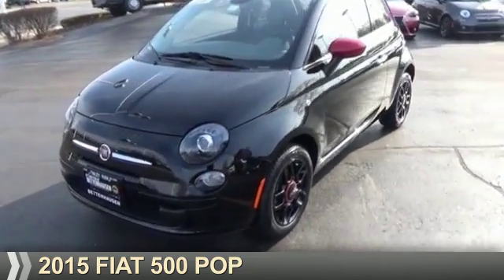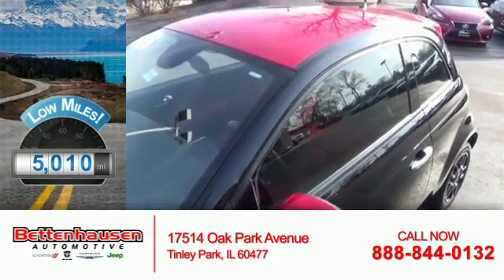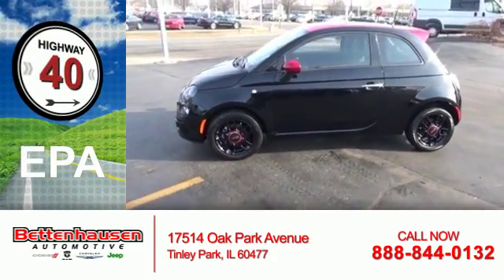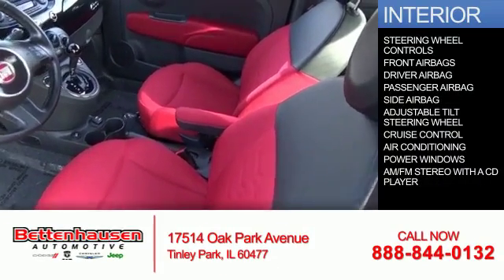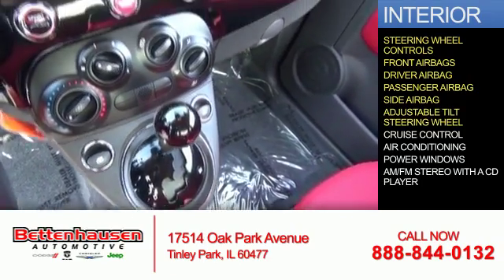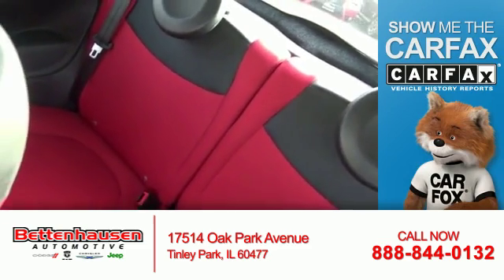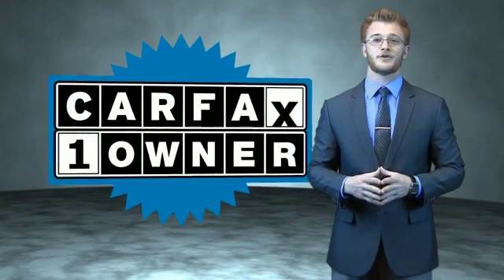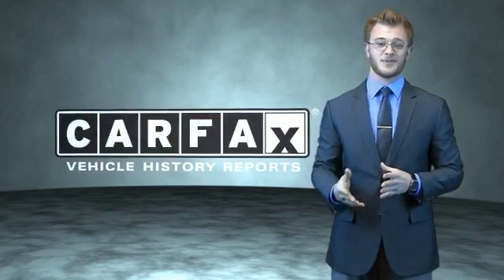2015 FIAT 500 F7879 - Tinley Park IL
Year: 2015
Make: FIAT
Model: 500
Trim: Pop
Engine: 1.4 liter 4 Cylindercylinder FWD
Transmission: Automatic
Color: Black
Mileage: 5010
Address:
17514 Oak Park Avenue
Tinley Park, IL 60477
VIN:3C3CFFAR1FT638799